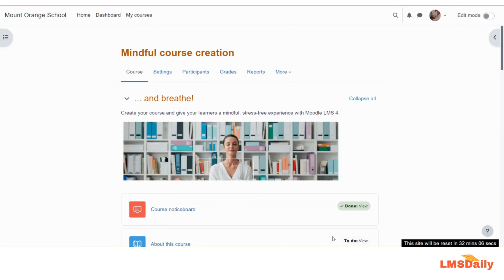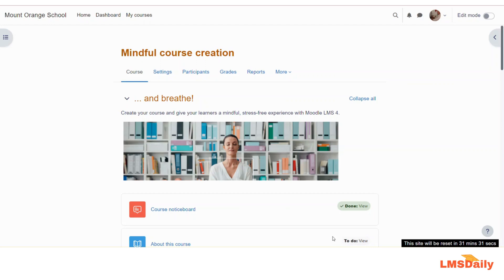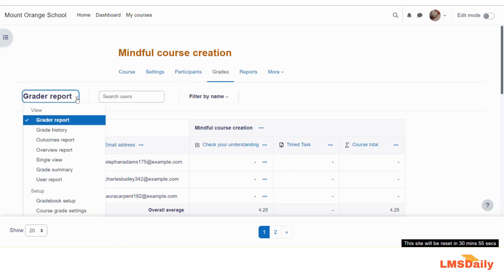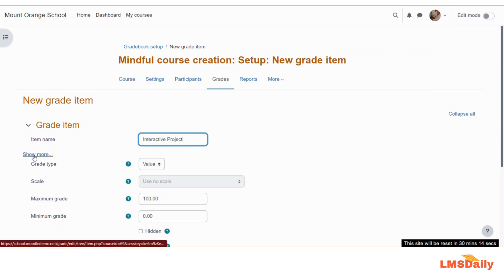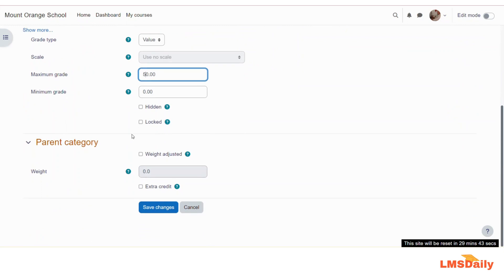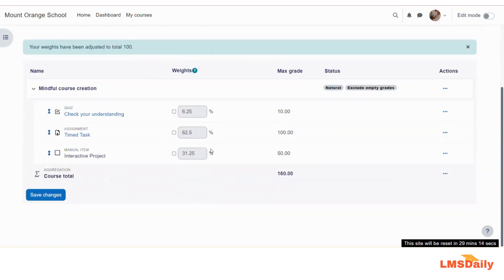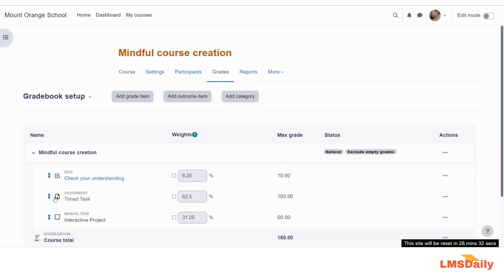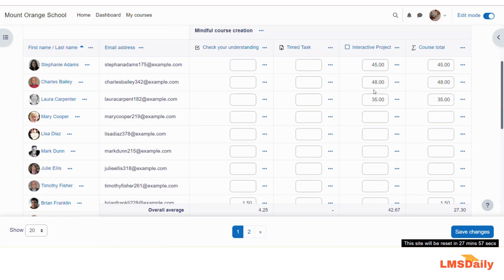Moodle teachers - How to Add a manual graded item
In this screencast we will see how you can add a manual graded item in Moodle. The manual grade items can help you in adding the grades for offline activities like project work, interview, other assignments etc.